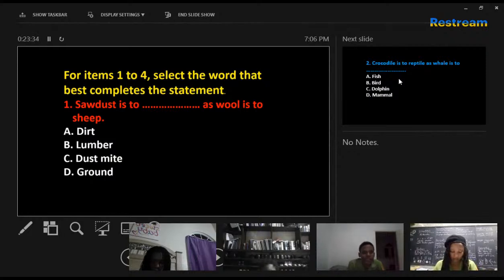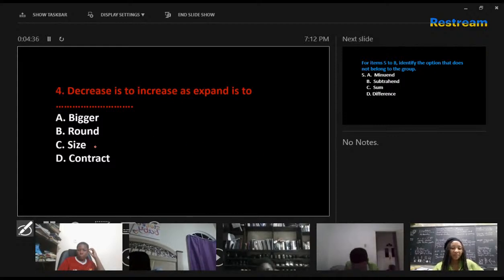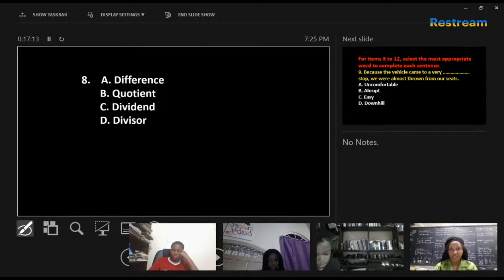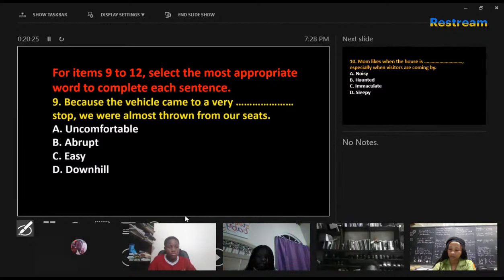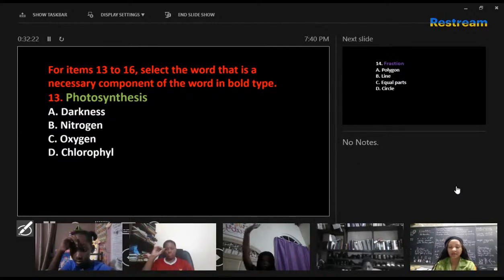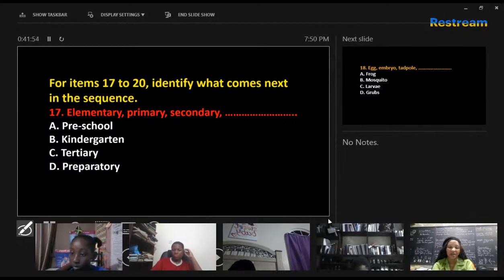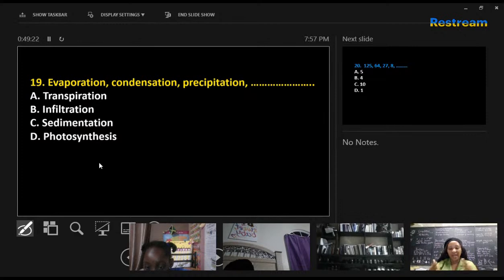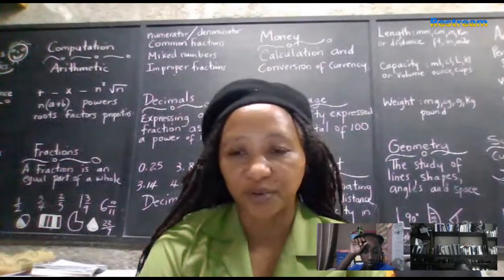PEP Math Ability Test 20 Sample Questions NEW NEW Questions